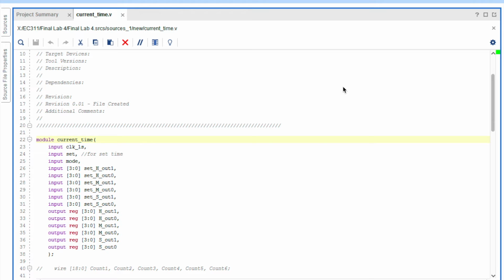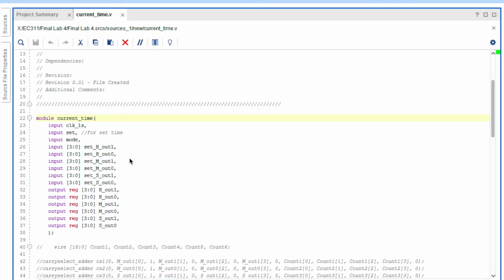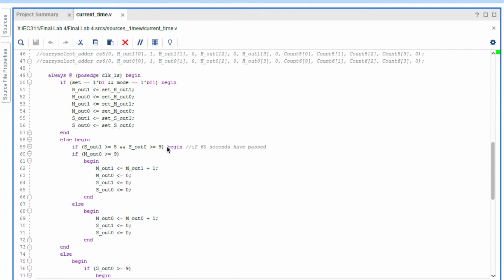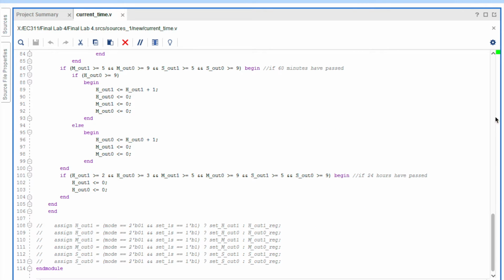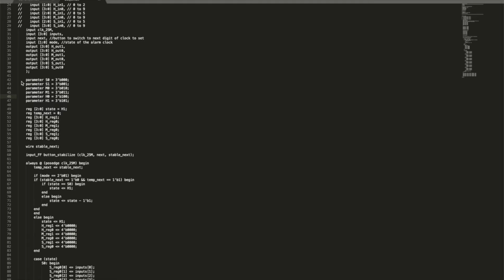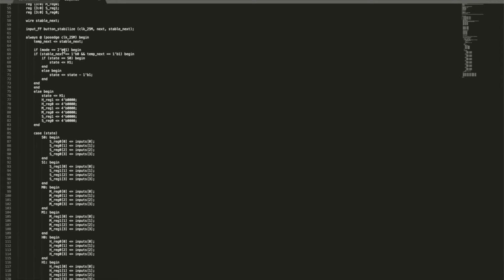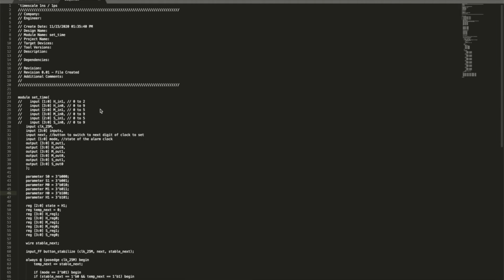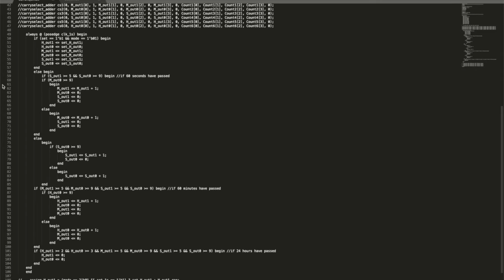EC311 Lab4 Jack Halberian and Nicole Kwon